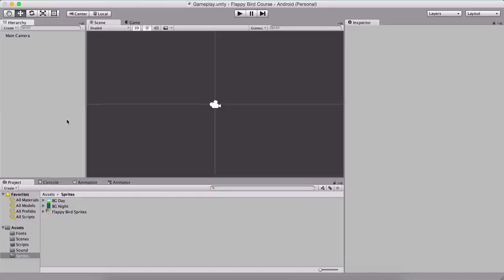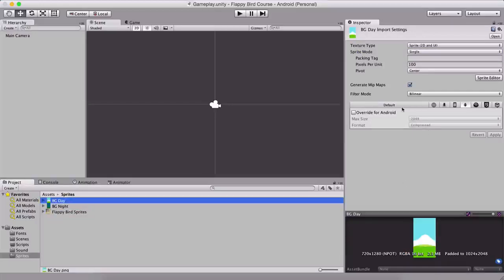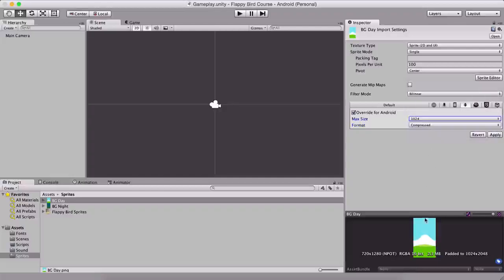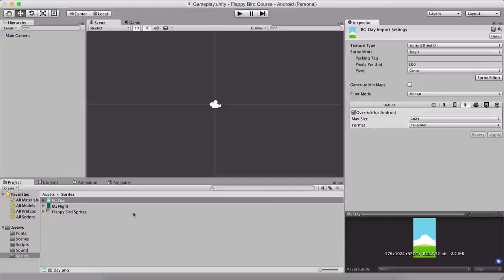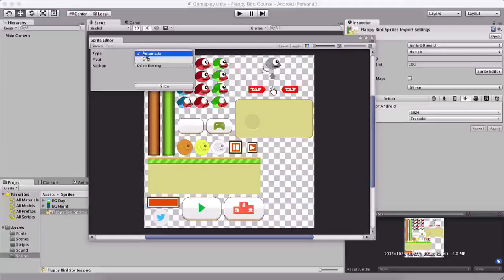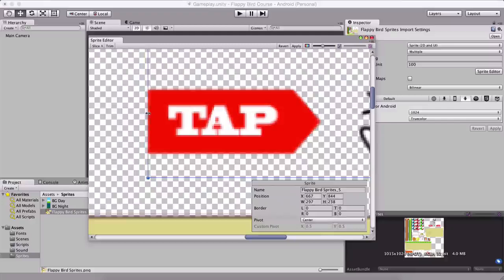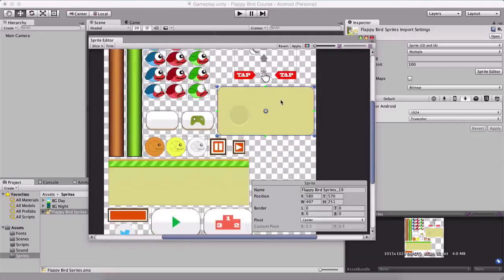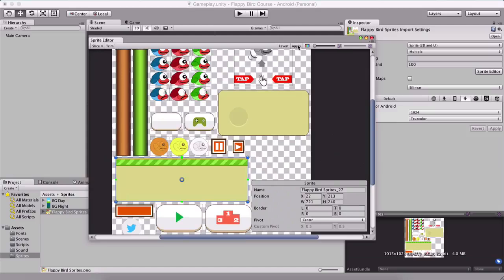How to make a game on Unity party 3